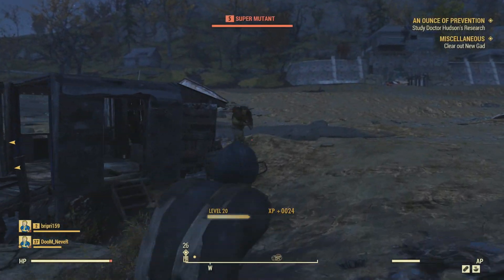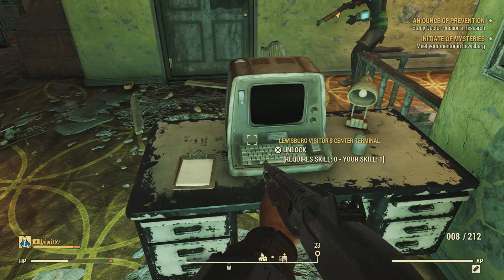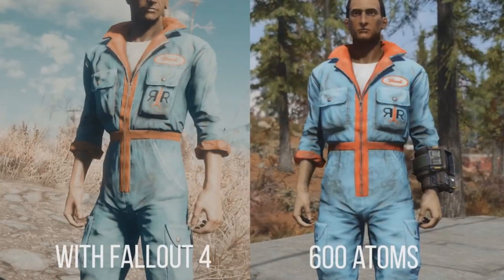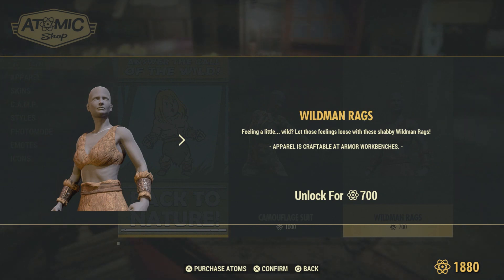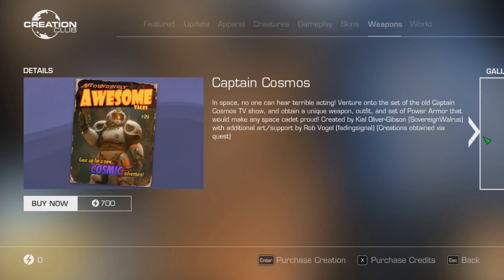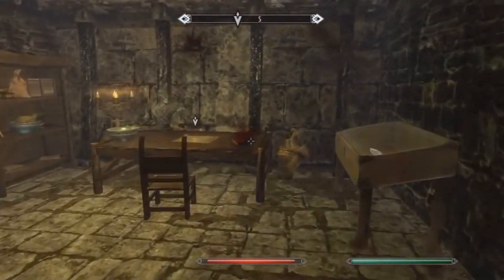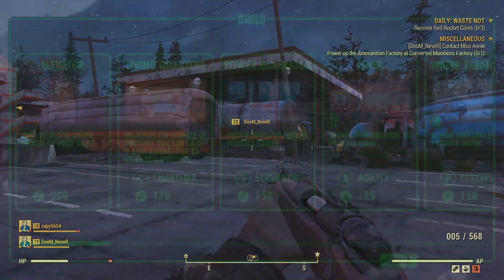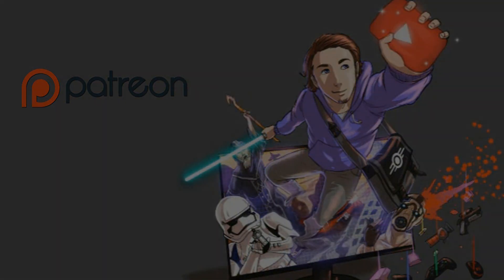I Feel Fallout 76's Atomic Shop Is Already Getting Out Of Hand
After seeing limited items at high prices be added and comparisons between the models from 76 to 4 be made, I feel 76's microtransactions shop is headed down the wrong path.